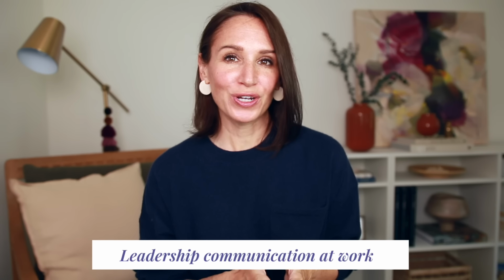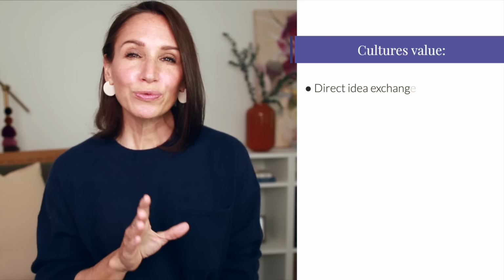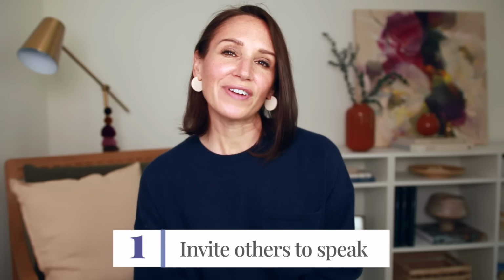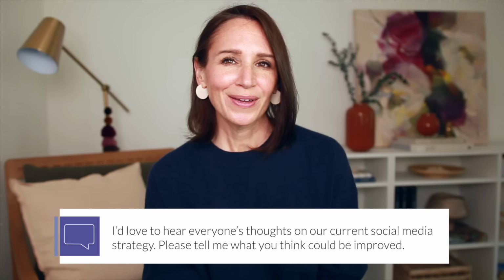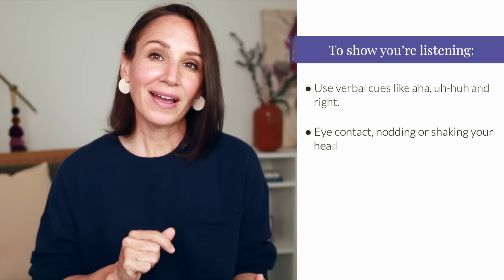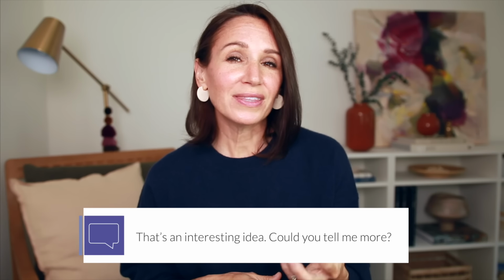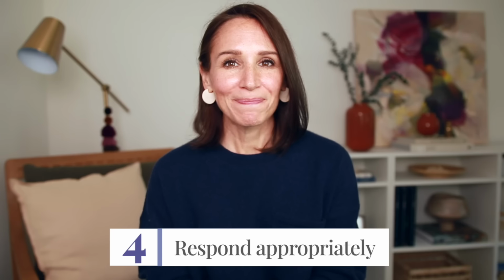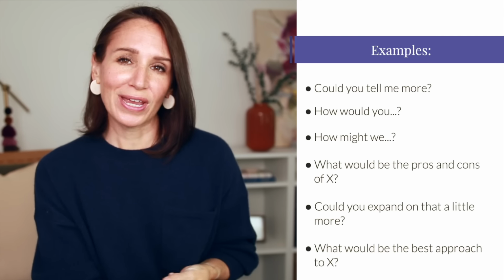Invite Collaboration in English and Help Your Team to Work Together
Learn how to invite collaboration in English and help your team to work together.

The ability to collaborate is a highly-valued soft skill in the workplace.

This means working effectively with others, sharing ideas, and working towards a common goal, all of which are key ingredients for success. Collaboration not only helps to achieve better outcomes but also fosters a sense of teamwork and camaraderie.

However, inviting collaboration in English can present unique challenges.

What adjustments can you make so your English communication at work can achieve its intended impact and so your team feels comfortable collaborating at work?

Recently, I received an email asking me for help with leadership communication in English, specifically how to communicate in a soft-spoken workplace and demonstrate the ability to invite collaboration.

To create an environment that encourages everyone to participate and share their ideas, effective communication, active listening, and cultural sensitivity are all critical components of successful collaboration.

As a follow-up to a previous lesson on leadership communication skills in English, in this Confident English lesson, we'll explore the importance of collaboration as a soft skill, and you’ll learn practical tips and strategies for inviting collaboration in English among your team.

By the end of this video, you’ll know how to create an environment that encourages effective collaboration.

Chapters:

00:00 - Intro
01:37 - Key components of collaboration
03:35 - Common English-speaking cultural values at work
04:32 - Step 1: Invite others to speak
06:09 - Step 2: Employ active listening skills
09:10 - Step 3: Acknowledge contribution & withhold judgment
11:00 - Step 4: Respond appropriately
13:35 - Questions for your to practice

★ FREE FLUENCY & ENGLISH CONFIDENCE TRAINING

Confident Women Community ➜ Where women come together for connection, support, and growth on the English Confidence Journey.

Confident Job Interviews ➜ Support for Your English Job Interview - From Start to Finish

Join me for growth on your English confidence journey.